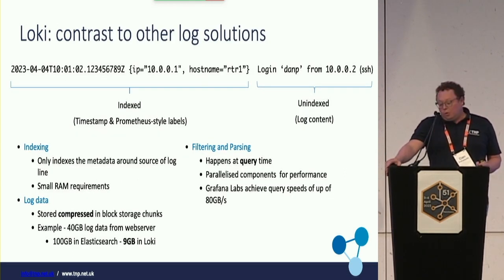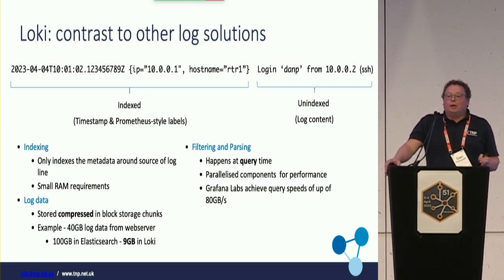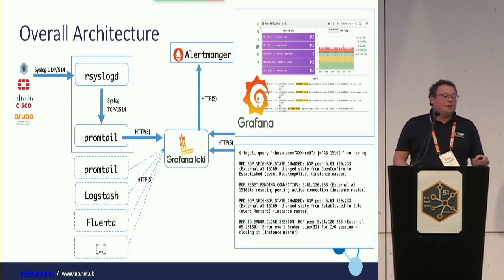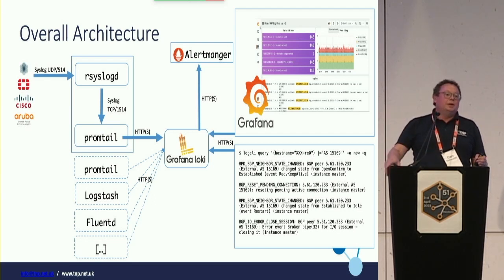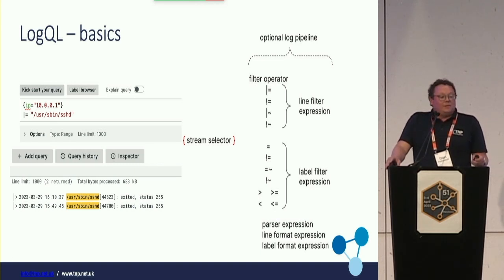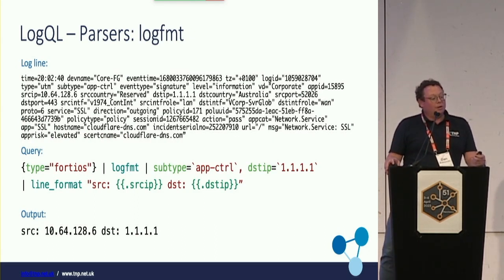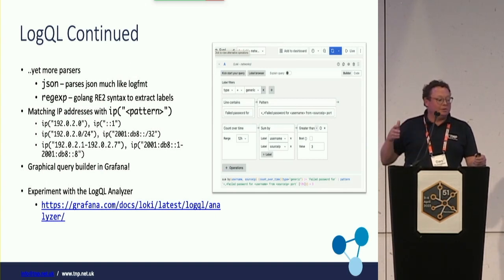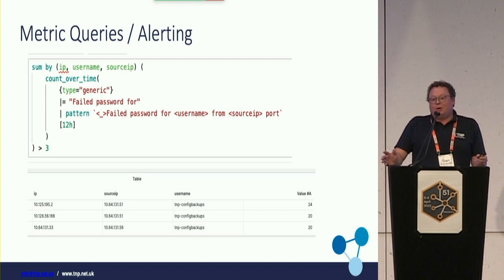UKNOF51 - Network Log Aggregation with Loki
Speaker: Mr Dan Poltawski (The Networking People (TNP))

Loki is an open source, horizontally-scalable log aggregation system inspired by Prometheus. It takes a different approach to many other log aggregation solutions by avoiding indexing on log content and instead having powerful query-time operations.

In this talk I'll give a a short overview of loki, how we've integrated it with our network and the powerful capabilities it enables.